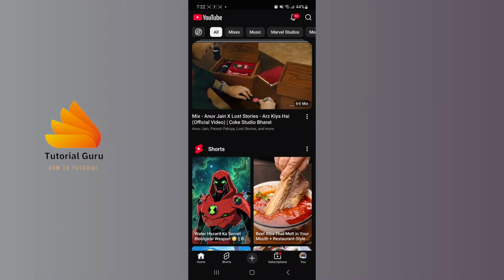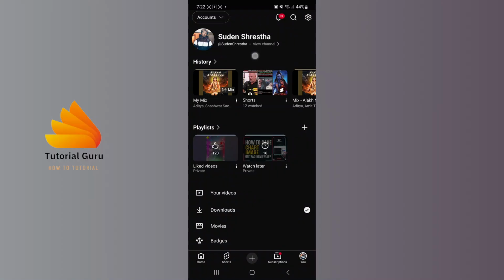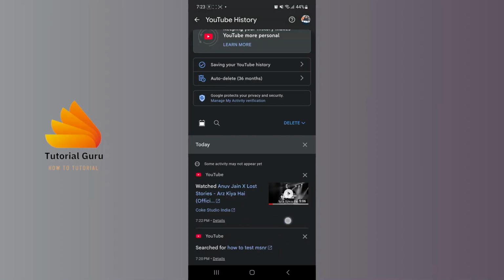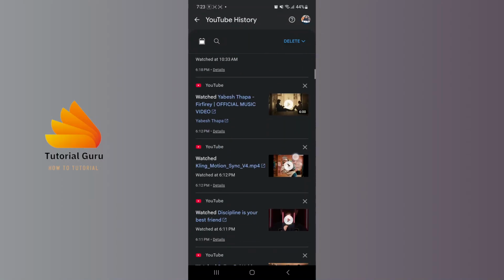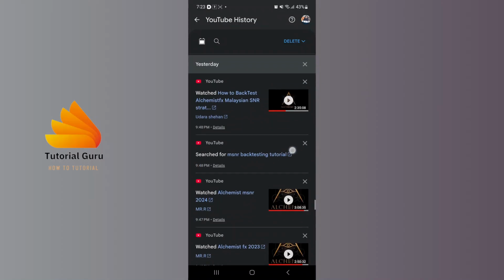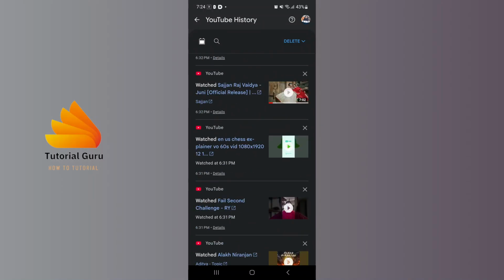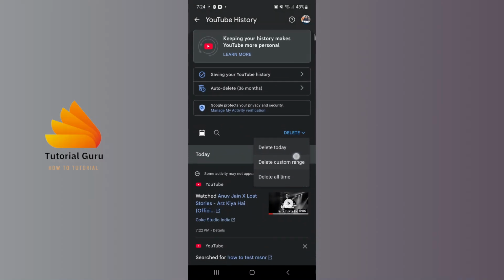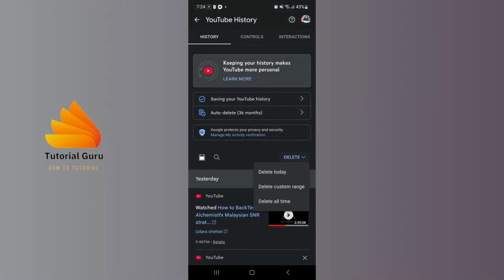How to Delete YouTube Search History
Want to delete your YouTube search history and protect your privacy? 🔍🗑️ In this step-by-step tutorial, you'll learn how to clear YouTube search history on Android in just a few simple steps.